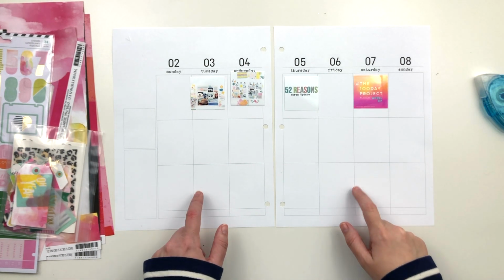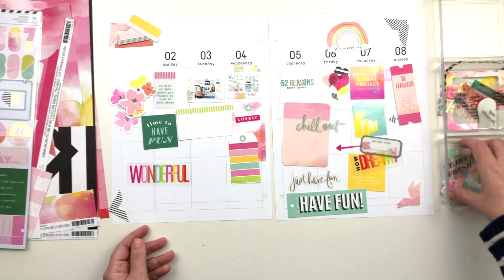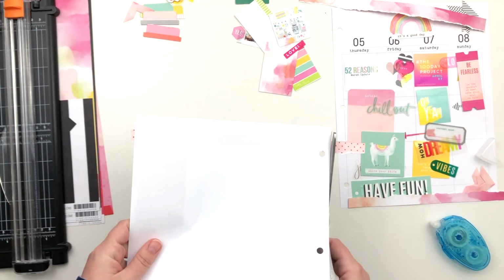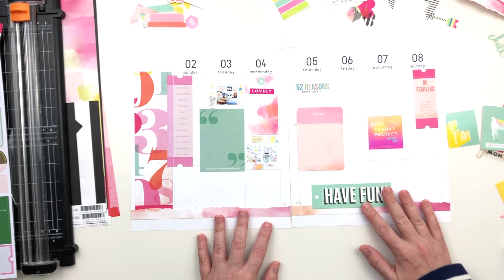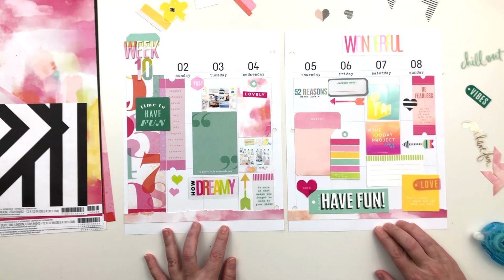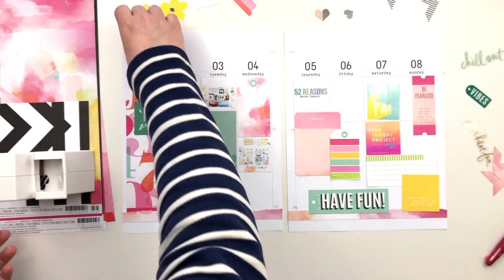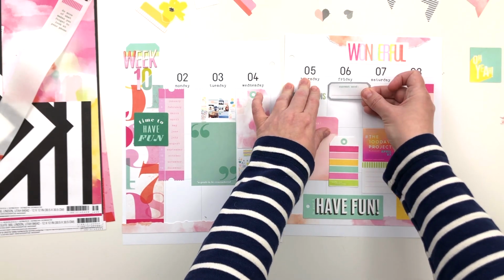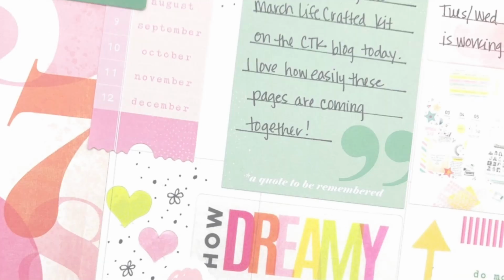2020 Creativity Journal: Week 10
Today I'm sharing Week 10 in my Creativity Journal using the Color Fresh collection from Heidi Swapp. Supplies are linked below. Enjoy!

My Most Used Supplies:
*Kokuyo Dot Adhesive
*Thickers Alignment Guide:
*Tiny Roller Date Stamp
*Tombow Sand Eraser
*We R Memory Keepers Typecast Typewriter:
*Fiskars Paper Trimmer
*Tim Holtz Tiny Attacher: